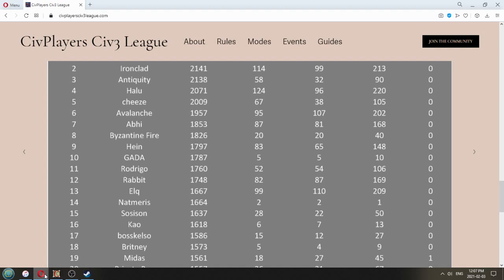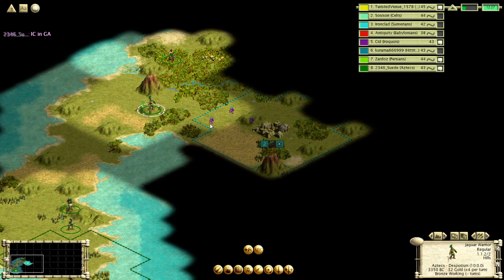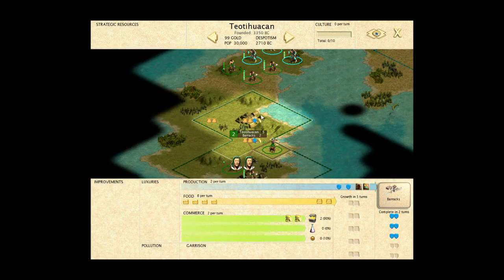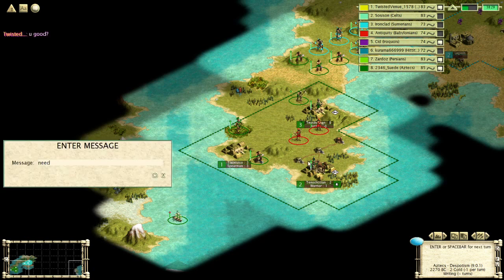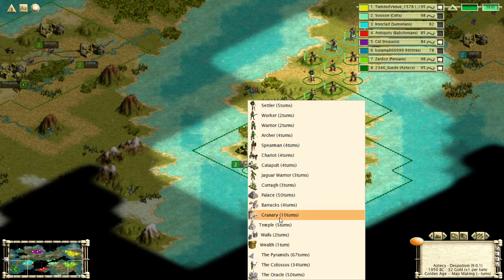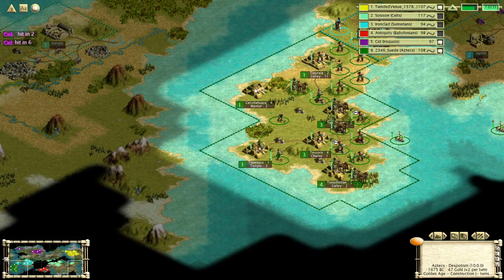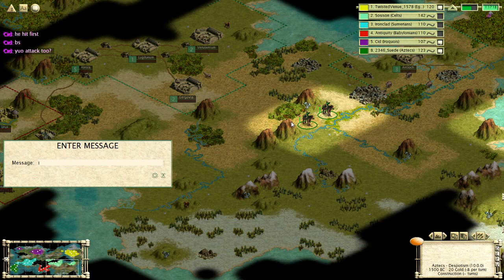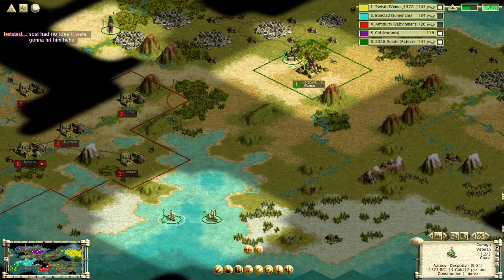Making Ironclad Useless In This MPT Because God Knows I Am Too (Civ 3 Multiplayer)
There's a link to the discord there.